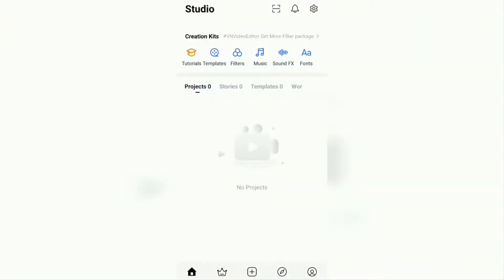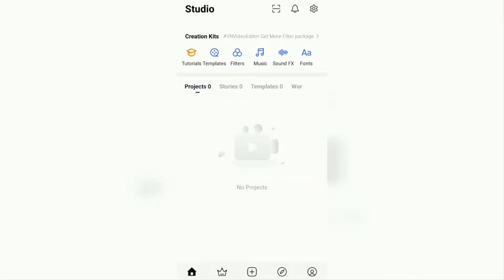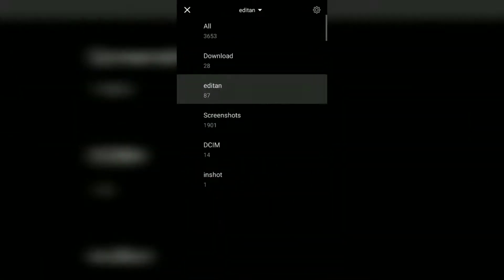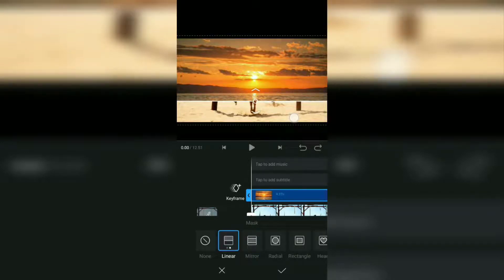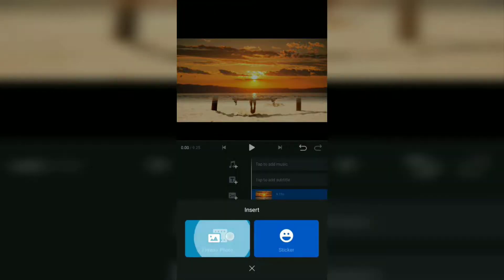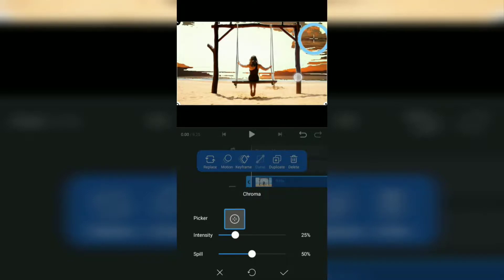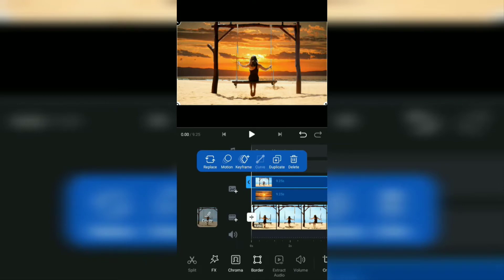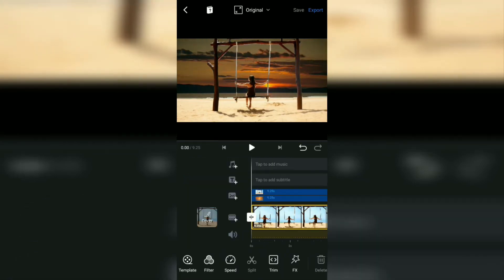How to Change Sky Background in Video using VN Video Editor App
How to change sky in VN app. VN Video Editor is a video editing application that is highly recommended by content creators and professional editors. The good news is that you can download and install it for free on the Play Store and App Store.

There are many things you can do with the VN app, for example, you can change the sky background in the video, change the sky color in the VN app, add a moving sky in VN, and so on.

How to change sky background in VN Video Editor. Open the VN app, add your video, add a replacement sky background and apply a masking effect, then add your same video again and remove the sky background using the Chroma feature.